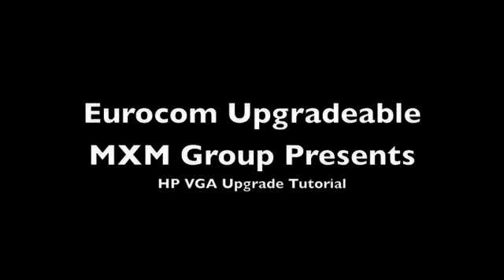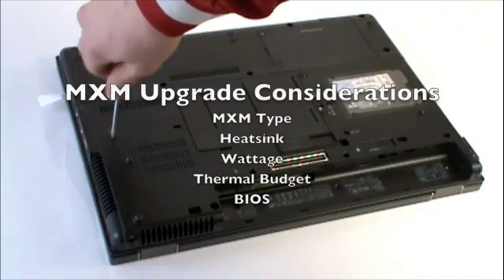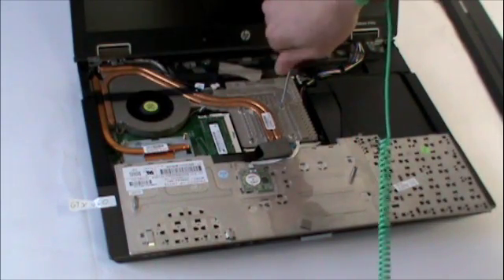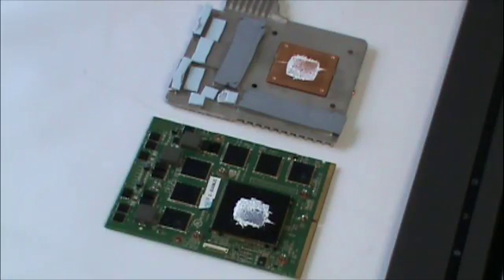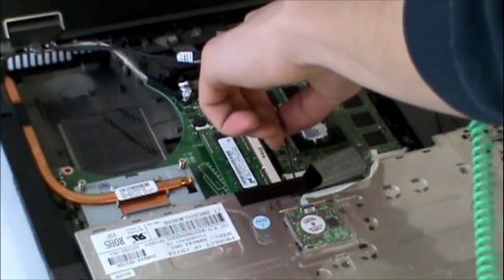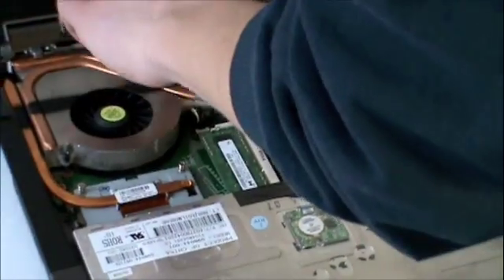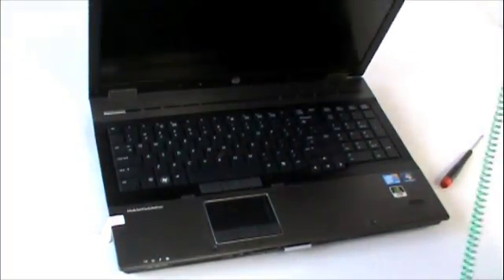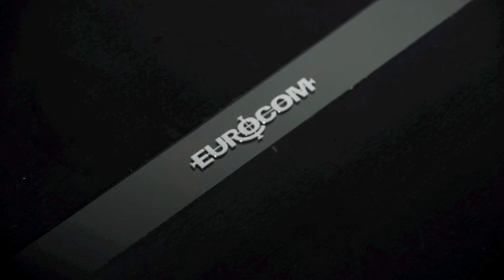NVIDIA GeForce GTX 460M Video Card Upgrade Guide for HP 8740W by Eurocom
A quick look at a Video Card / GPU upgrade procedure in a Notebook computer.

**Upgrade Checklist**
o Ensure you are using ESD Protection
o Contact Support if you do NOT have the latest/recommended BIOS\EC
o Download and install latest BIOS\EC
o Download new video drivers, do not install
o Uninstall existing drivers
o Turn off system and remove power cord
o Remove battery
o Disassemble laptop to the point where you can remove video card Thermal Solution
o Remove Video Card
o Apply thermal pads to heatsink and card
o Verify proper thermal pad layout between new card and heatsink before install
o Install card
o Apply Thermal Paste
o Install heatsink
o Re-assemble notebook
o Install battery and plug in
o Turn on system
o Check BIOS\EC for video card recognition
o Check Device Manager for video card recognition ( should be standard VGA adapter or MS Display adapter)
o If in Windows 8, disable Digital Signature before installing drivers, then install drivers
o If in Windows 7 install drivers (now video card will be properly recognized in Device Manager)
o Run Unigine Heaven 4 and monitor temperatures to verify proper heatsink installation.  Other benchmarks would also suffice.
o Enjoy!